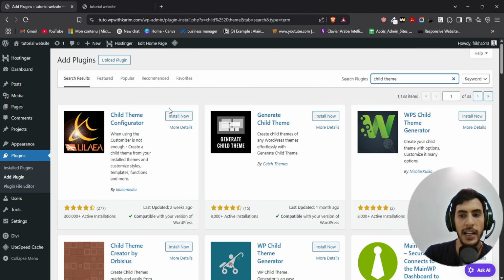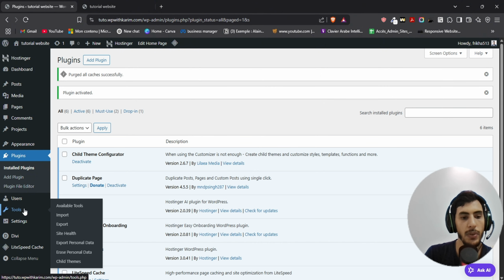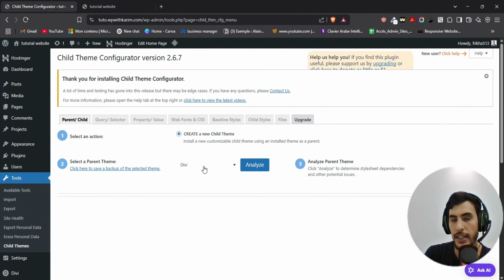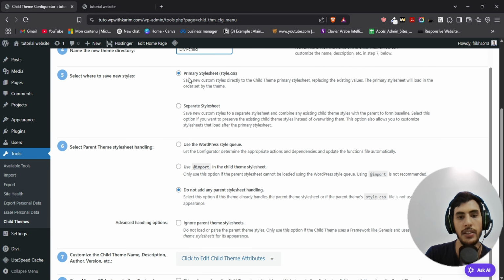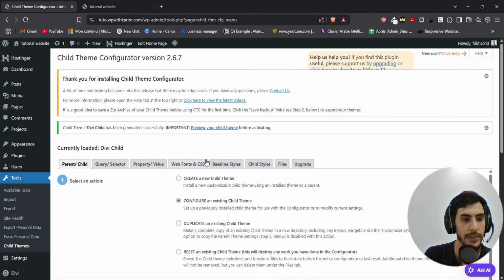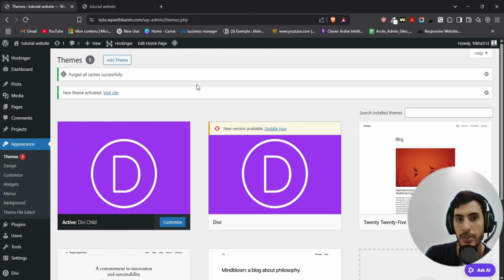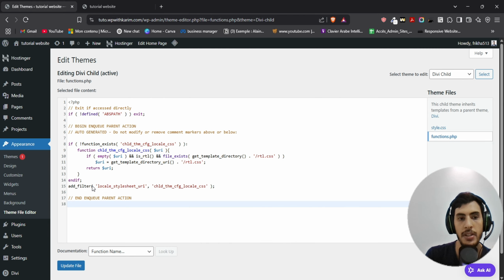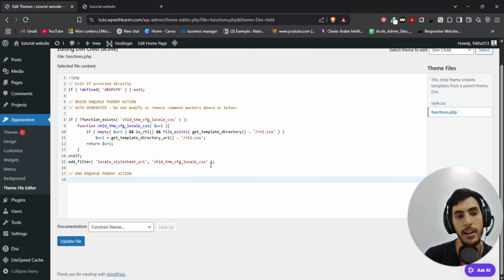How to Create a Child Theme in WordPress ( Free Plugin )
In this tutorial, I walk you through how to create a WordPress child theme using a free plugin, step-by-step. Whether you're new to child themes or just looking for a safe and easy way to set one up without touching any code, this guide has you covered.

A child theme allows you to safely customize your website without the risk of losing your changes when the main theme gets updated. Don’t worry — creating a child theme won’t change the look or layout of your current theme. It simply creates a copy that inherits everything from your parent theme, while giving you a stable environment for customization.

🎯 What you'll learn in this tutorial:

- What is a child theme and why it's important

- How child themes work in WordPress

- How to install and activate a child theme using a free plugin

- Why using a child theme protects your customizations

Tips for customizing your site safely and efficiently